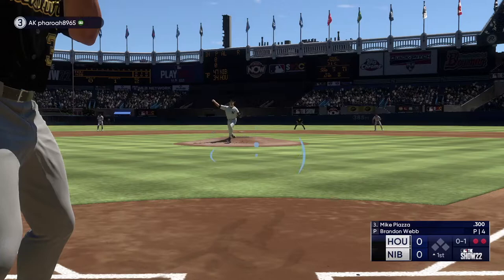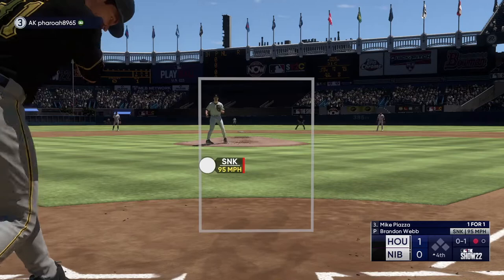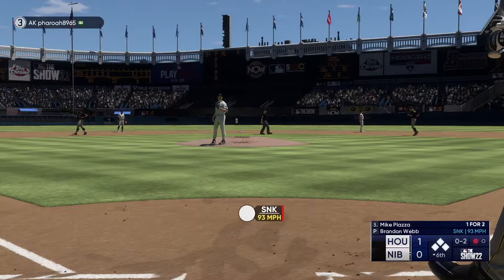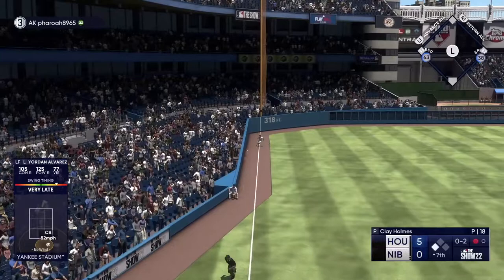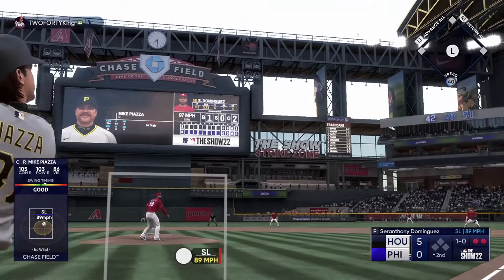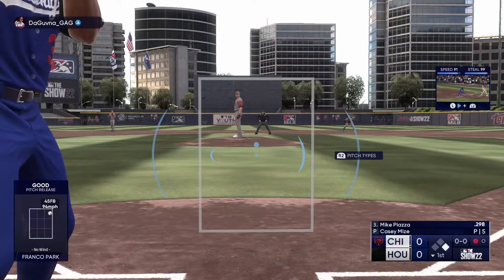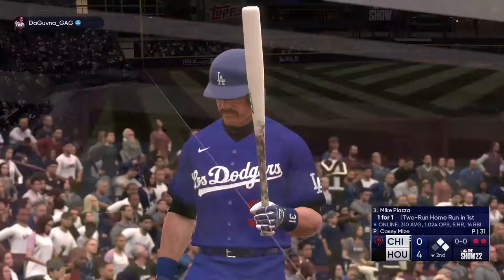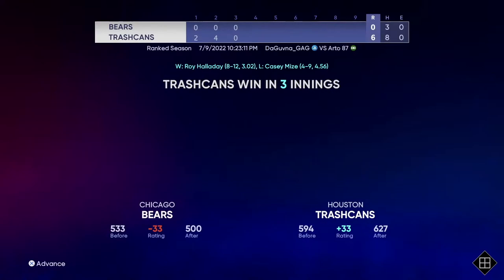New 96 Overall Mike Piazza Sizzling Summer Bosses Gameplay | MLB The Show 22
gameplay showing off hitting with the new 96 overall Takashi mike piazza card
mlb the show 22 diamond dynasty, march to october, franchise mode, or road to the show gameplay be comings.